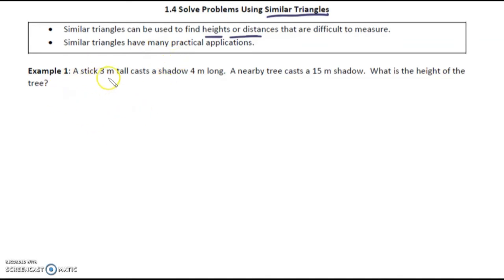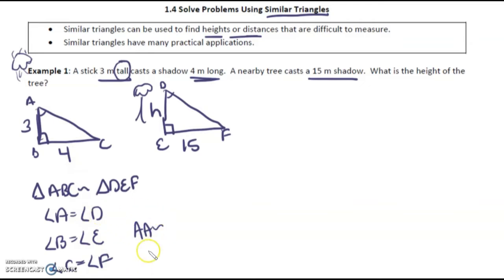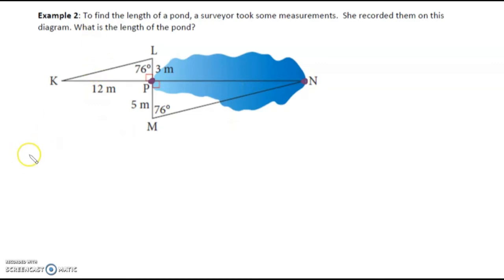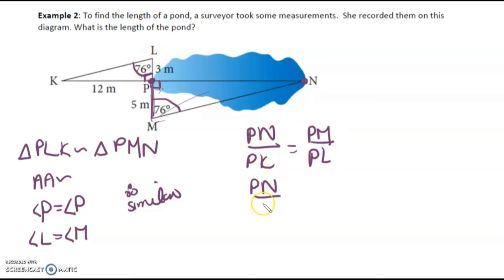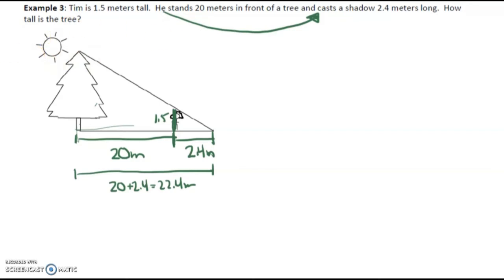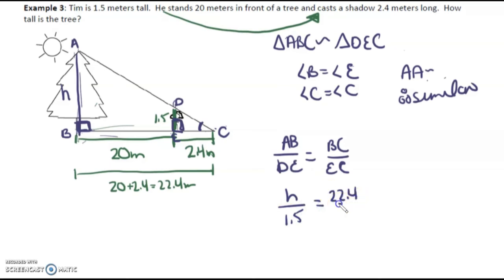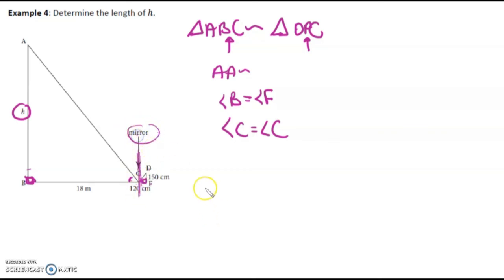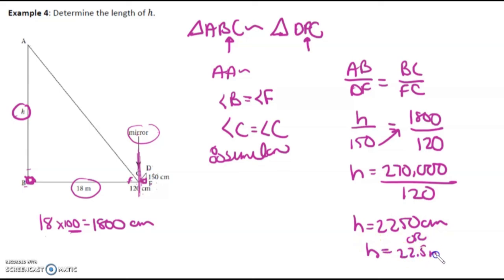MFM2P 1.4 Solve Problems Using Similar Triangles